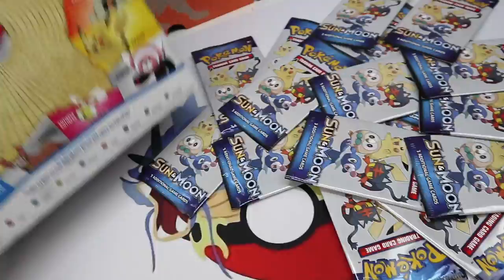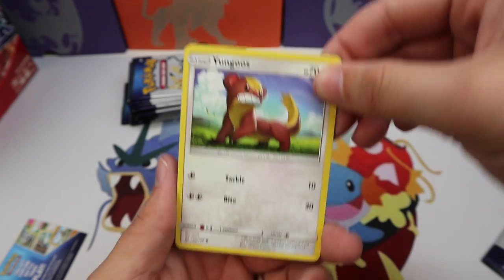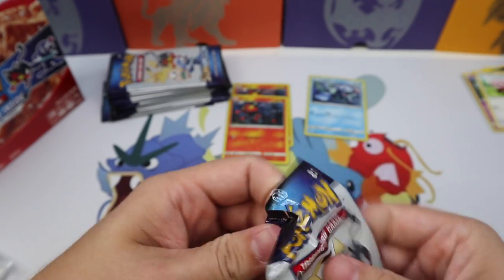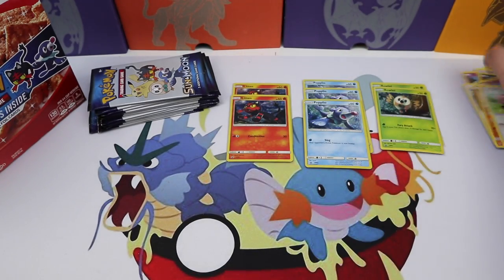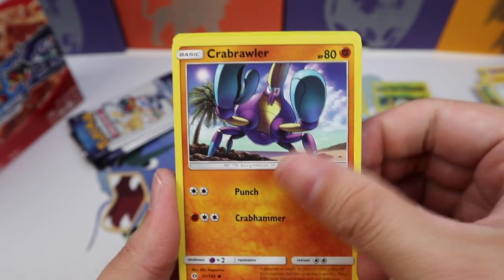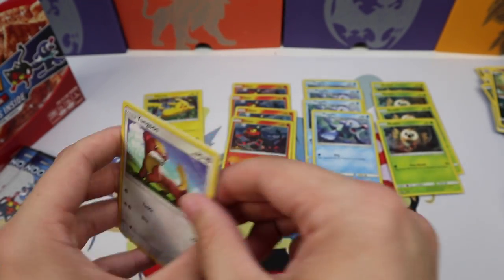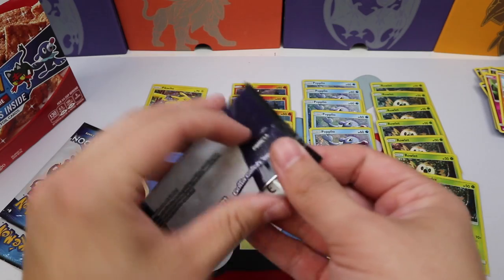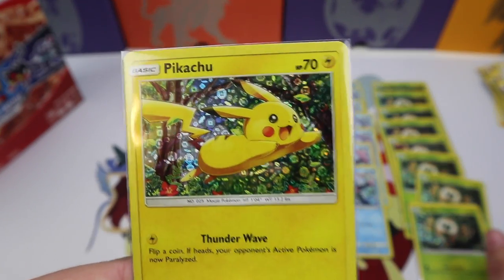CEREAL BOX POKEMON CARDS!? 2 HOLOS 1 PACK!?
CAN WE COLLECT ALL 4?! I open up 19 packs from cereal boxes in search of a full set of promos!

Special Thanks to Pokeman&Wife for the thumbnail!

-Must be 18 or older OR have your guardian's permission to share your address should you win.
-U.S. residents will receive the item shipped to them, international winners will receive store credit to OverthetopTCG.com.
Winner will be announced on my twitter account on AUGUST 19th, and I will send you a private message here on youtube. You have 48 HOURS to respond to claim your prize.

I truly do not expect anything more from you wonderful people. However, I have had people ask for this, so I'm just going to leave this here.

or
The Pokemon Company Inc.